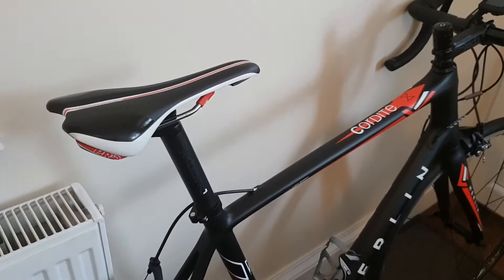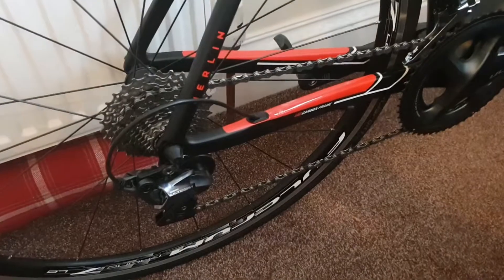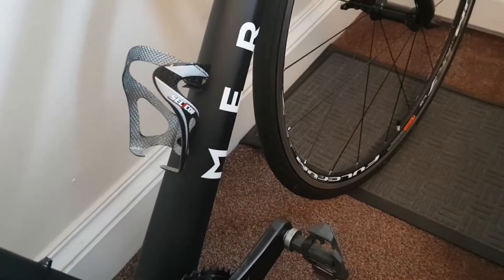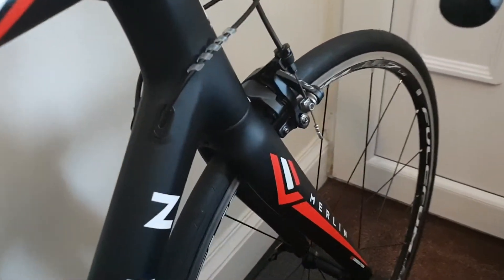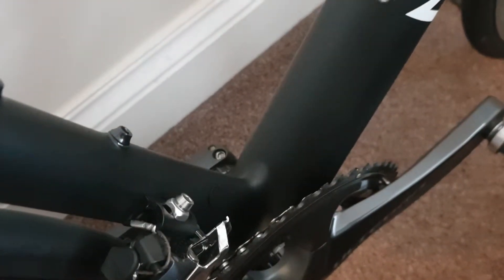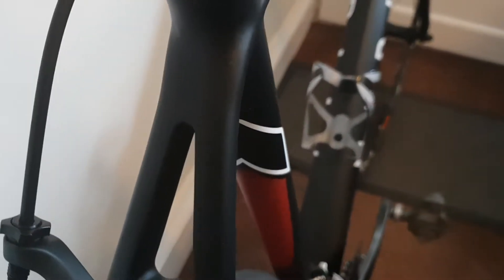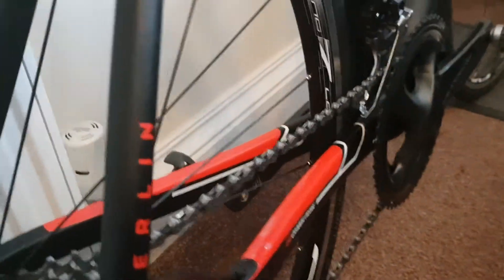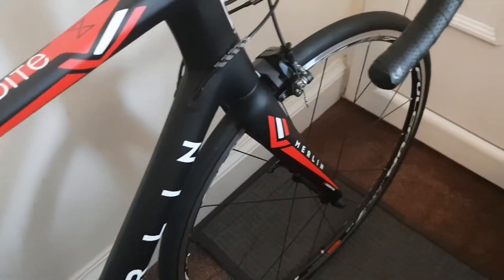MERLIN CORDITE CARBON ROAD BIKE